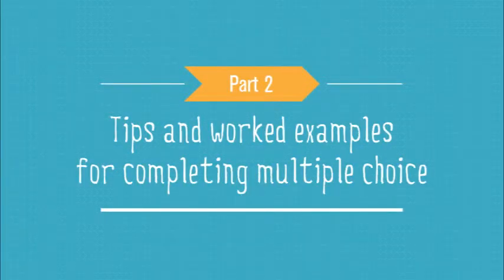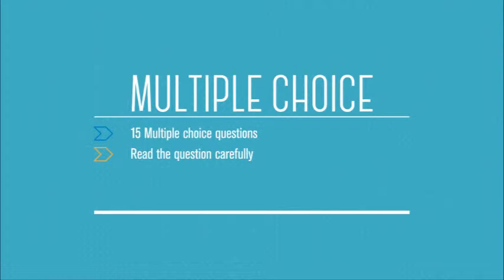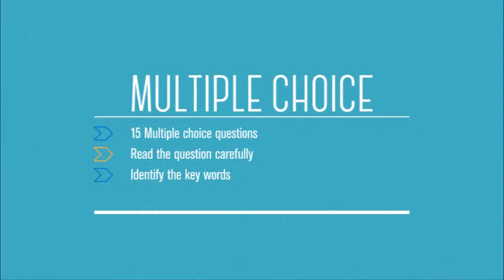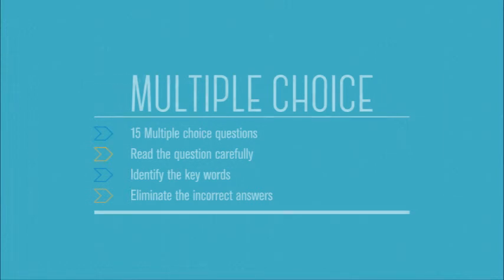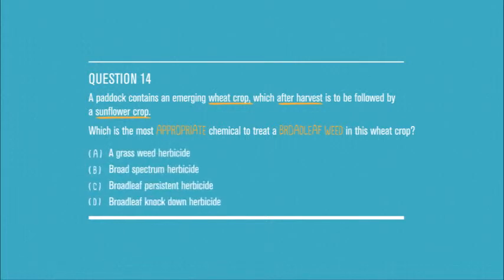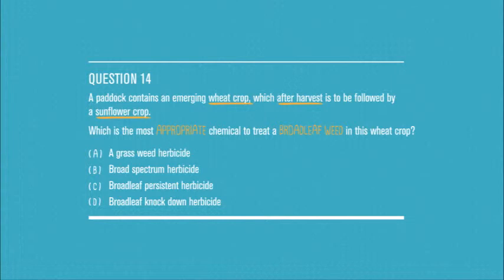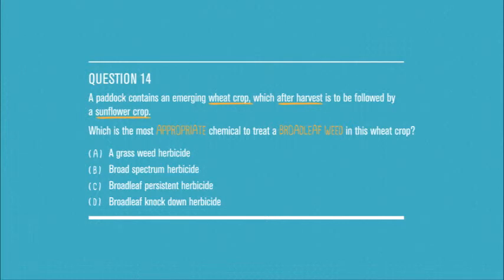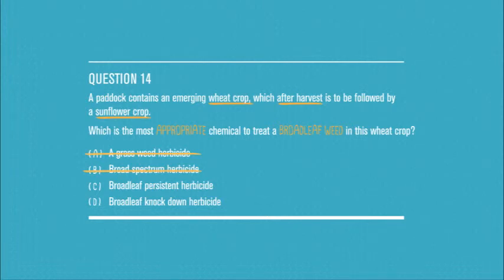VET Primary Industries: Tips and worked examples for completing multiple choice questions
HSC Coach. University of Newcastle. VET Primary Industries with Jade Smith Part 2